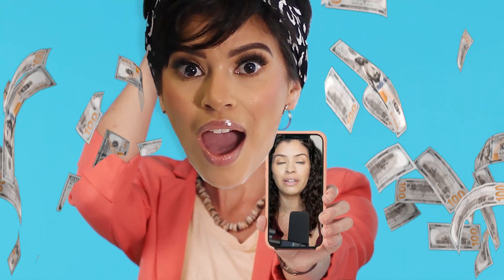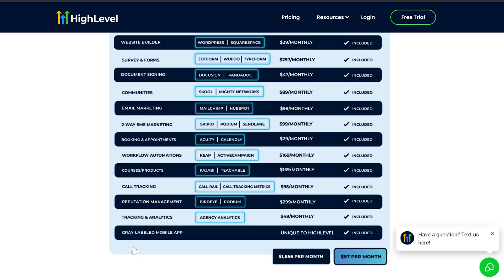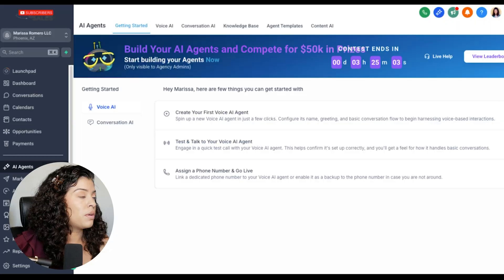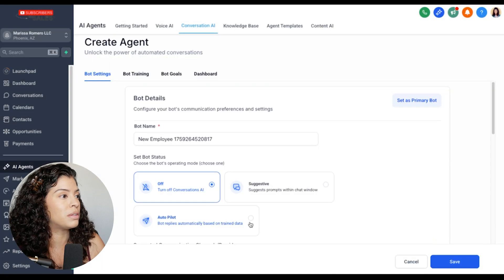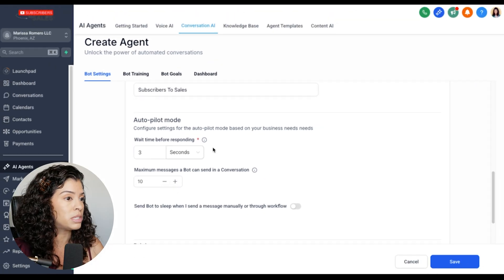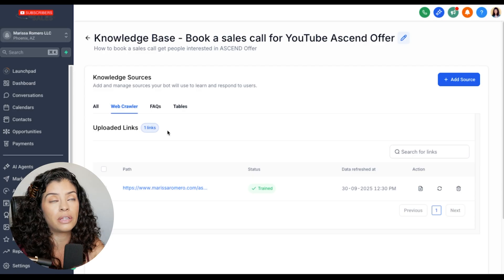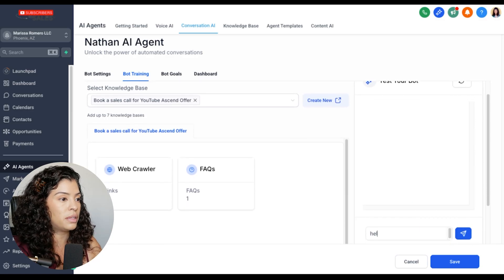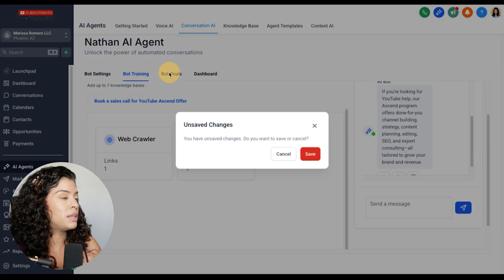How AI + GhatGPT5 can make SO MUCH MONEY in 2026 (Go High Level AI bots)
1.

If you’ve been wondering whether skipping AI is costing you money, the answer is likely yes. In this video, I show exactly how to pair ChatGPT-5 with GoHighLevel’s AI Employee to build a revenue machine for 2026. You’ll see how I centralize funnels, email, dialer, courses, communities, and AI agents inside one CRM, and why that’s helped me gross nearly $70K to date. We’ll build a Conversation AI step-by-step, clarify Voice vs. Conversation AI, set goals, train a knowledge base, and wire prompts so the bot books calls, routes leads, and drives sales—on autopilot. If you want a practical blueprint you can plug in today and scale this year, watch through and copy my setup.

// More Resources

/ About Marissa

I’ve been running a business behind my YouTube Channels for the past 5 years, and have a collective 220,000 subscribers and over 9.8 million views on the platform. I help established YouTubers, coaches, and experts impact & scale more without the burnout, while also working less 😉. My goal is to help growing business owners leverage YouTube not only to create a steady stream of leads, but make it their primary marketing effort that allows scaling to happen seamlessly. Through my signature programs, I breakdown how to make your YouTube channel and business support your dream lifestyle in a way that allows you to create in peace and profit sustainably.

00:00 Are you leaving money?
00:30 Why GoHighLevel runs everything
02:00 Voice AI vs Conversation AI
05:07 Build your Conversation AI
07:30 Train it with knowledge bases
11:00 Triggers, goals, next steps